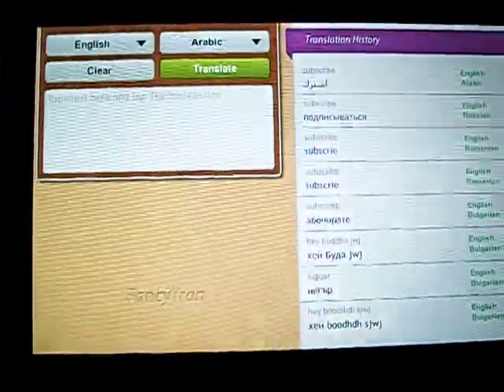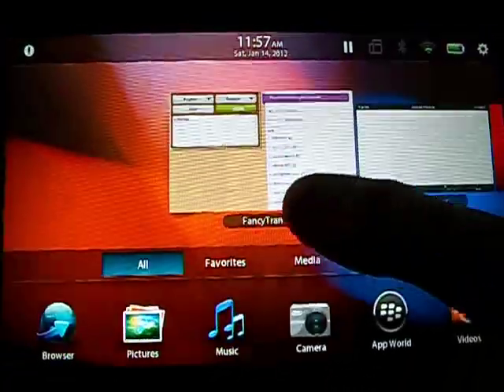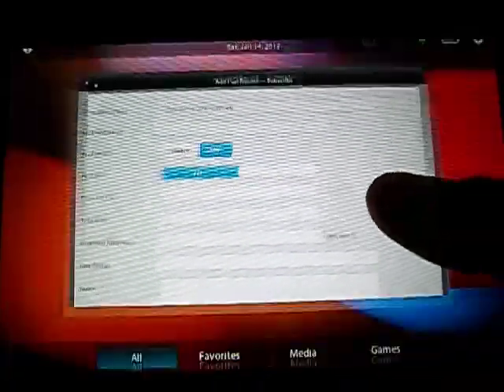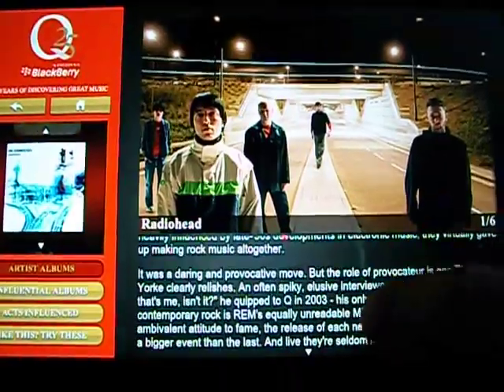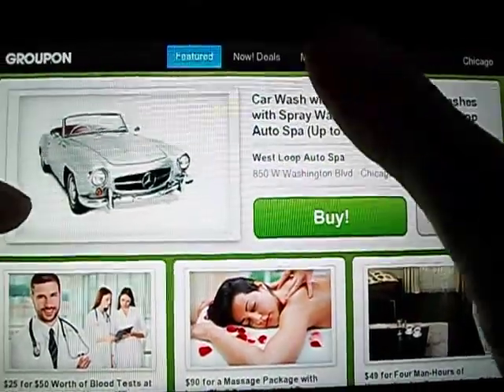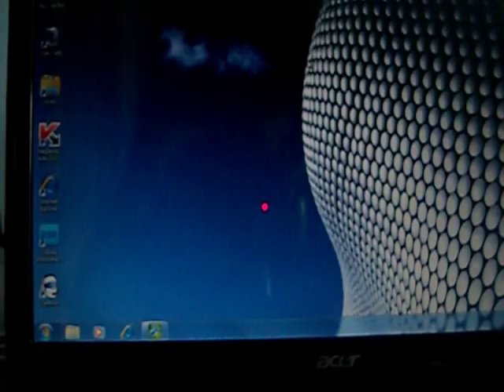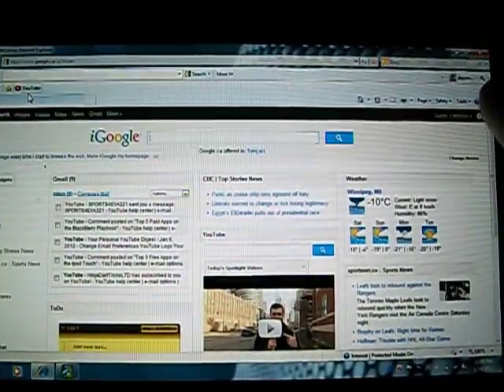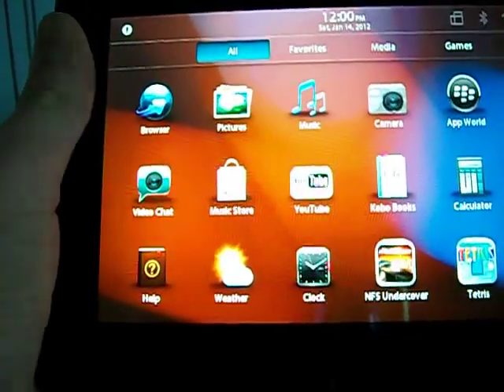Top 5 Most Useful apps on the BlackBerry Playbook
Top 5 Most UseFul apps
FancyTran
GasKeeper
Q25
Groupon
Splashtop